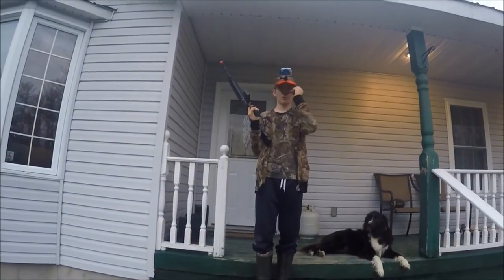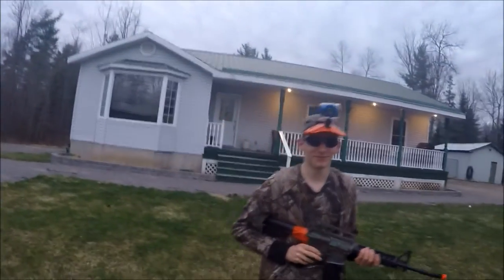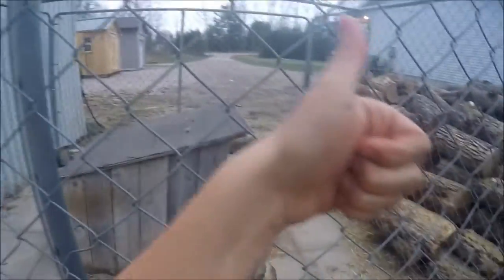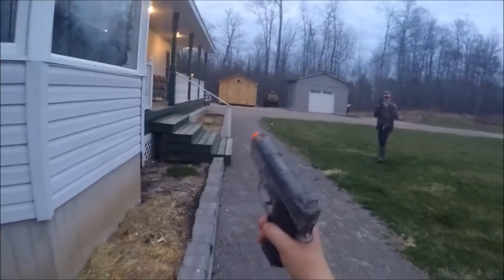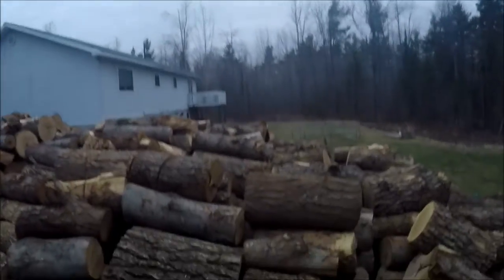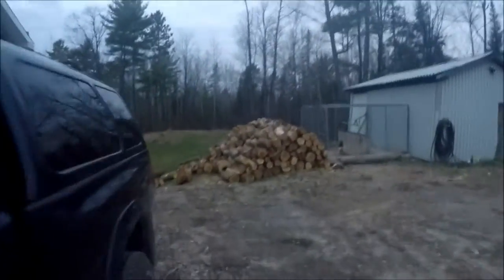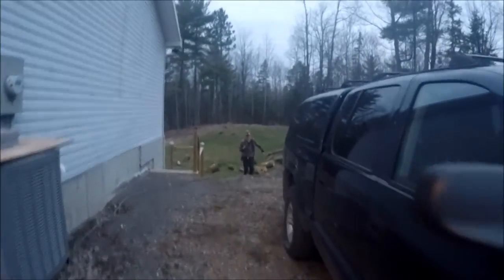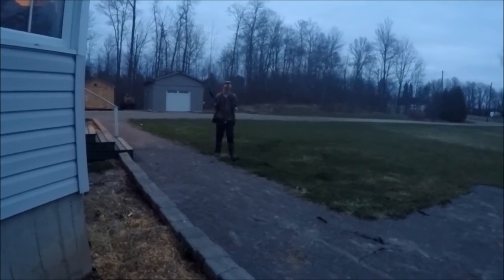Intense Airsoft War!(ft. The ultimate outdoors channel) | EA Outdoors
Ok this was so much fun and I hope you enjoy:) Since this video is so long it took me a while to edit and upload so a quick reminder this video was filmed a few weeks ago.